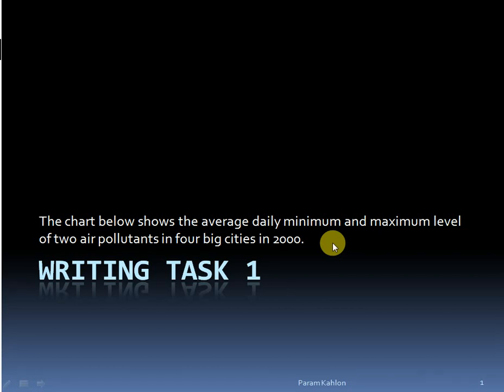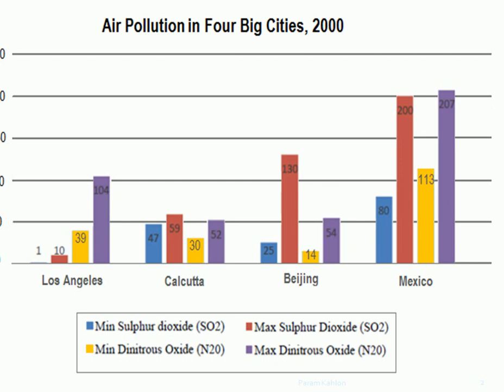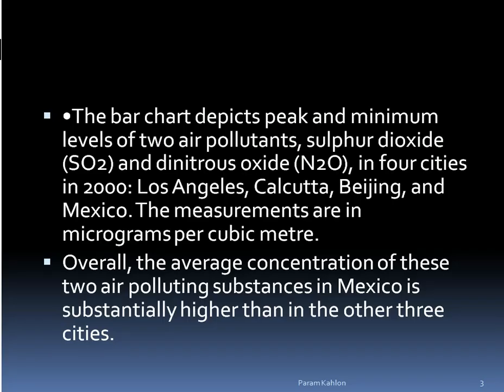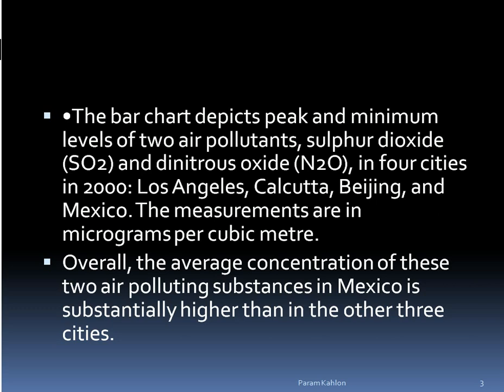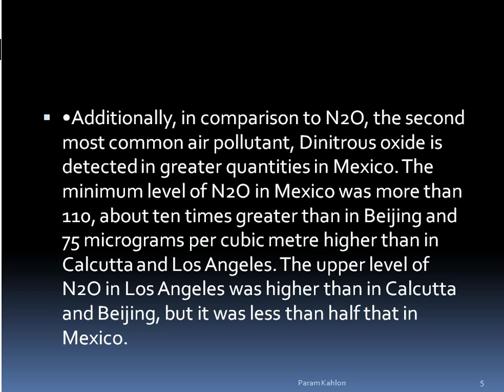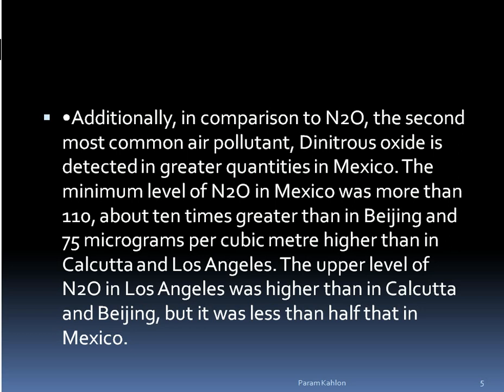The chart below shows the average daily minimum and maximum level of two air pollutants in four big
The chart below shows the average daily minimum and maximum level of two air pollutants in four big cities in 2000.